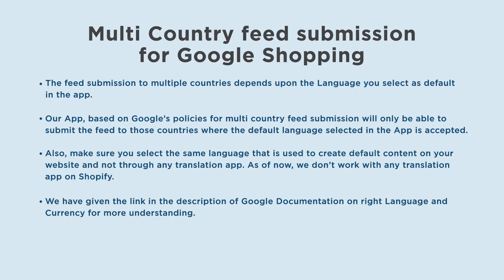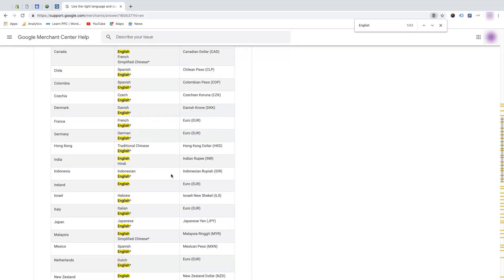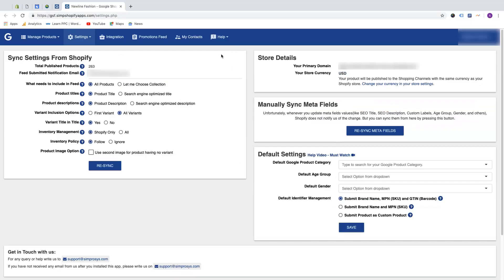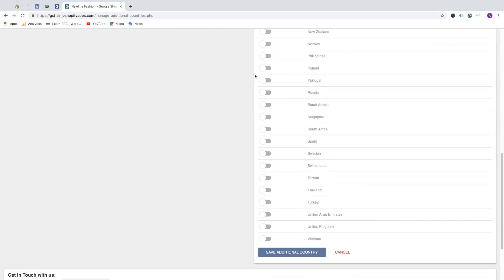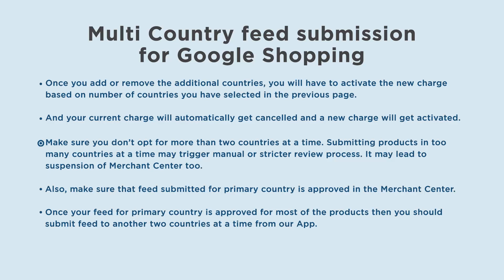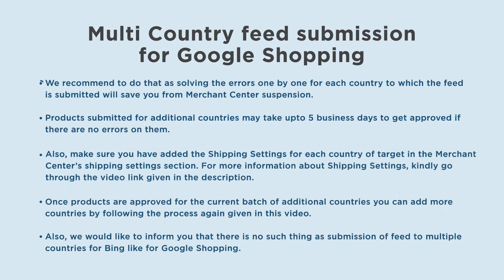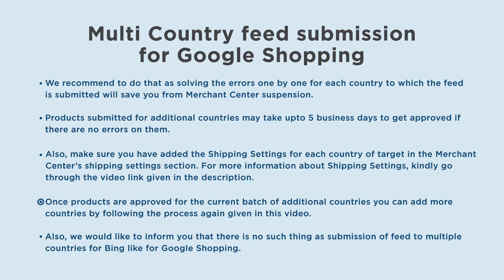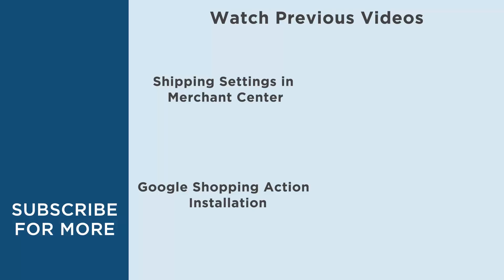How to Submit your Feed for Multi-Country in Google Shopping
In this video, You will see the procedure of how to submit your feed to multiple countries using our Google Shopping Feed App for Google Shopping.

What You Will Get in This Video:

00:00 Introduction
00:06 Multi-country feed submission for Google Shopping
00:32 Language selection
01:08 Steps for feed submission
03:08 Shipping settings

➡️ Disregard Keywords
Simprosys, Shopify, Shopify app store, Google, Google shopping feed, feed for google, Google Merchant Center, Merchant centre, Ecommerce